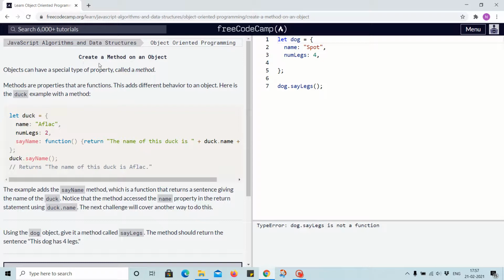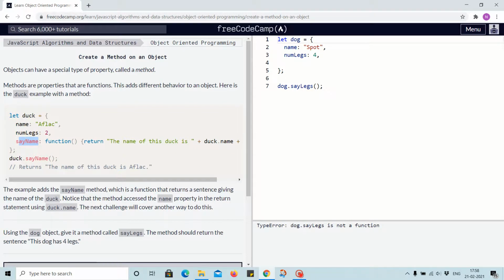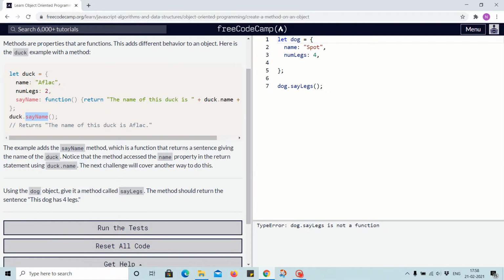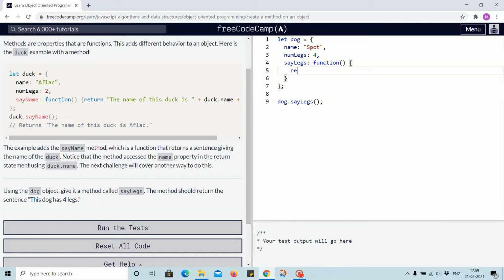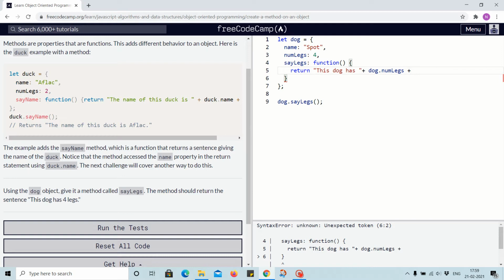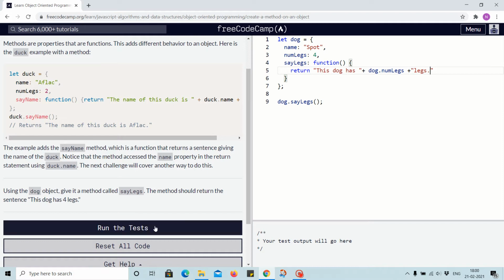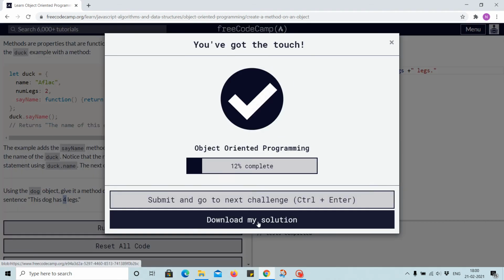Tutorial 3 - create a method on object - freecodecamp